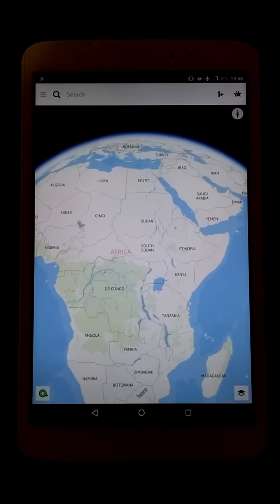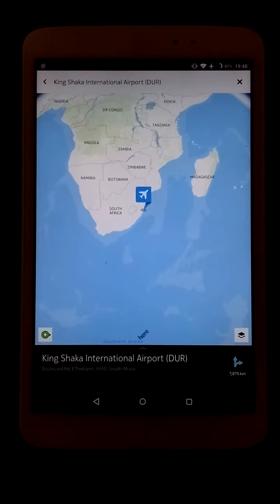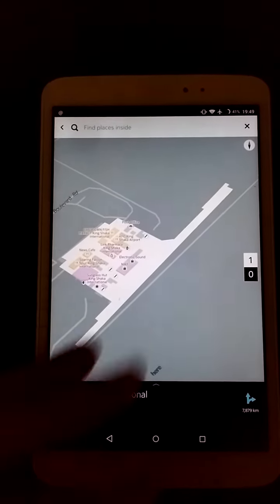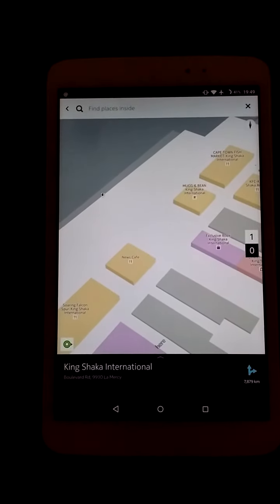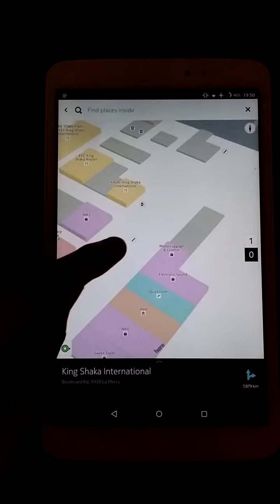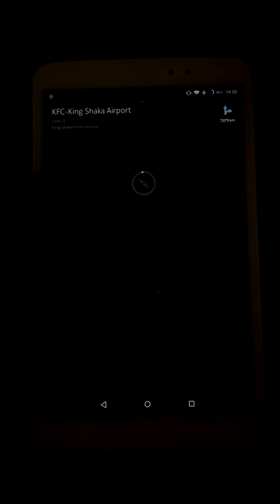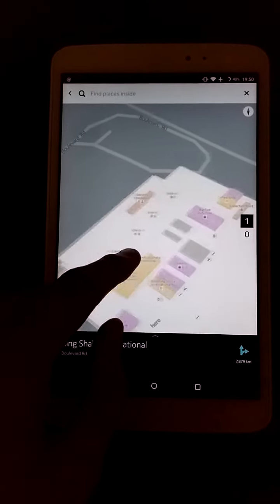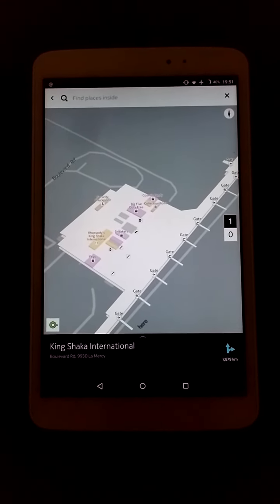3-D indoor venue maps on @HERE app for Android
We have a quick demonstration here of the 3-D indoor venue maps for Android, on the LG G Pad 8.3 (running Android 5.0 Lollipop).

Indoor maps are a great feature, and provide easy and nifty access to the layout of a major building, such as a shopping mall or airport.